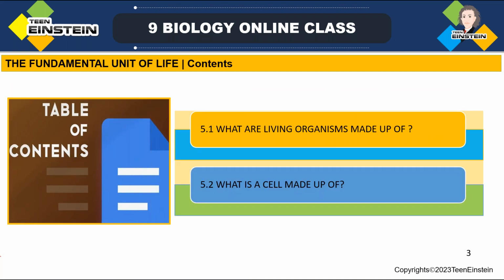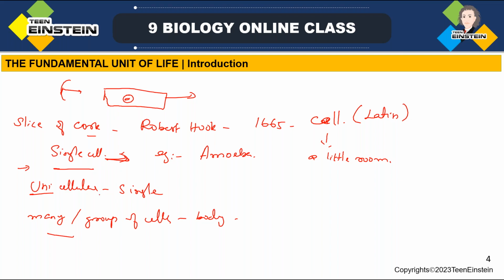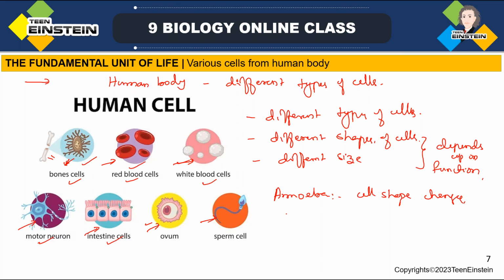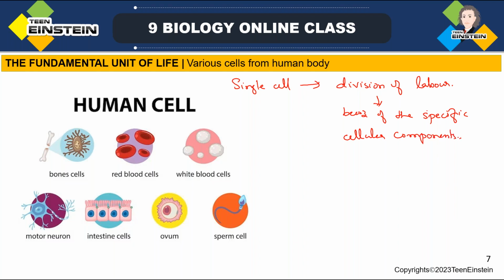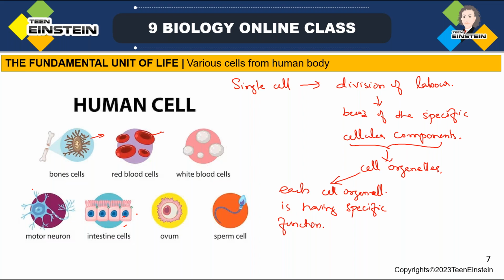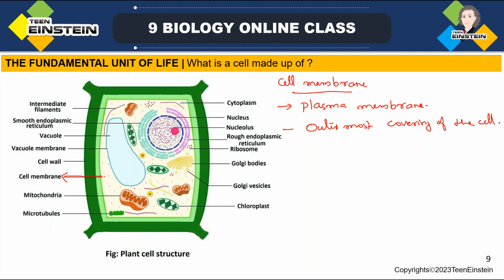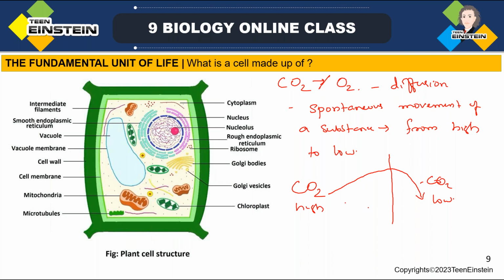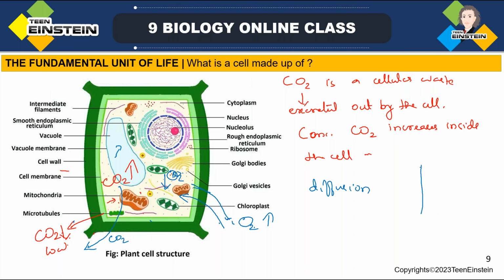TeenEinstein | Class 9 | NCERT | CBSE | Biology | The Fundamental Unit of Life | Plasma Membrane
introduction, WHAT IS A CELL
TYPES OF CELLS, CELL COMPONENTS (PLASMA MEMBRANE)
Plasma membrane, Diffusion and osmosis
difference between plant cell and animal cell, plasma membrane, cell wall
activities 5.1, 5.2, 5.3, 5.4, nucleus and chromosome
prokaryoticcells and eukaryotic cell, difference between both, nucleus, cytoplasm
cell organelles_ endoplasmic reticulum, Golgi apparatus
Cell organelles Lysosome, mitochondria, Plastids,Vacoules, Cell division
Ninth Grade
NEET, IIT and JEE Exam Preparation Videos
STEM Tutoring
AP-Biology
Class 9
Class 9 Biology
NEET Preparation
NCERT Biology
CBSE Biology